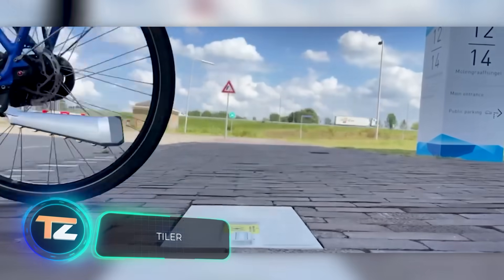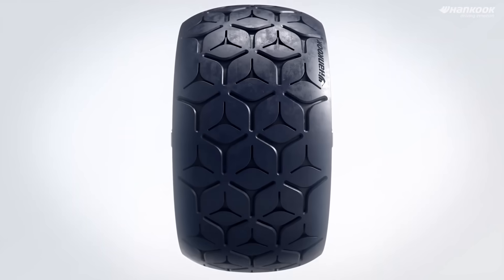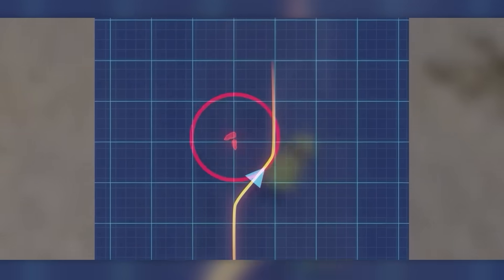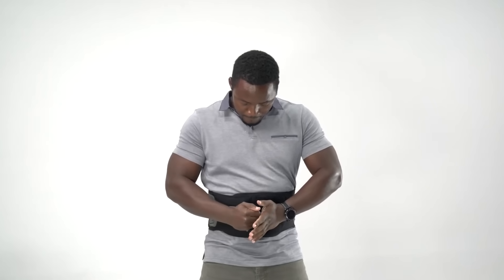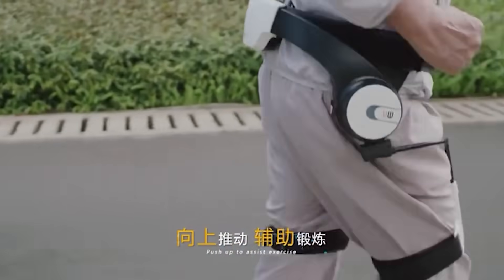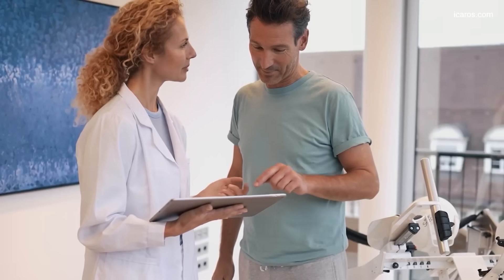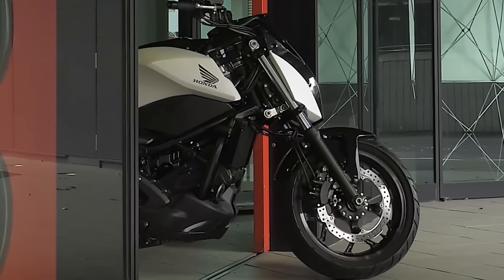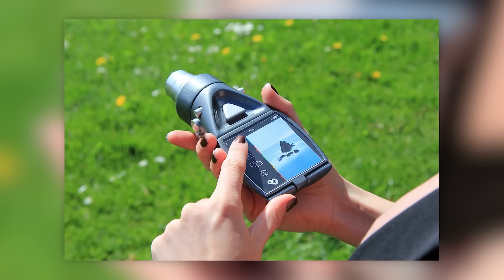INCREDIBLE INVENTIONS YOU DIDN'T KNOW ABOUT